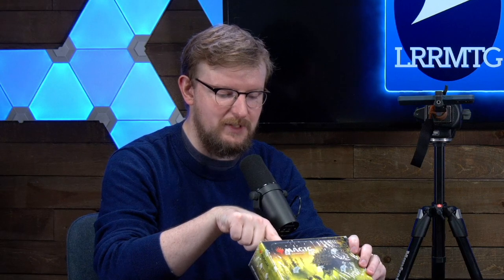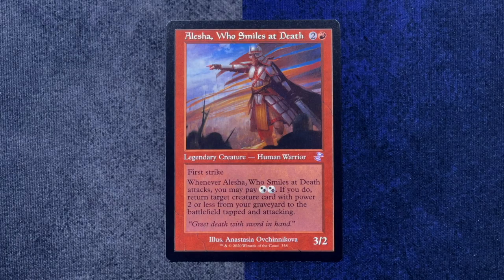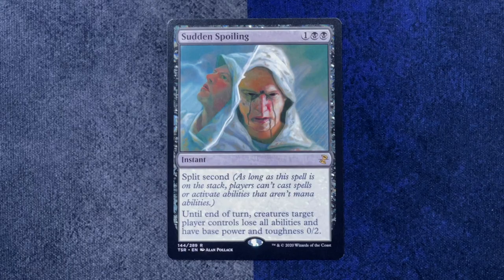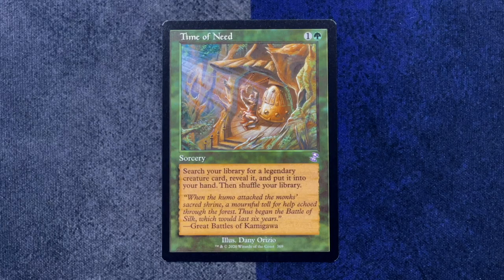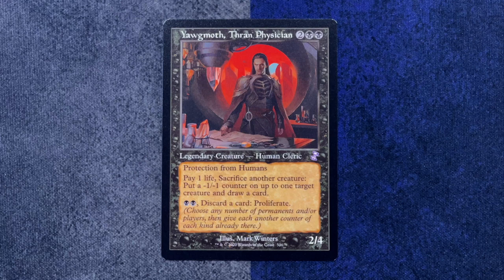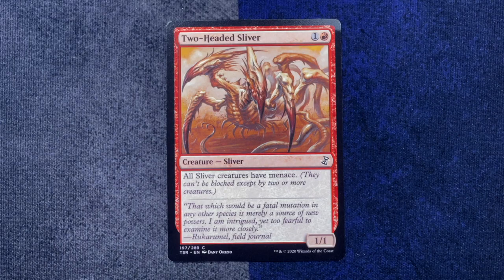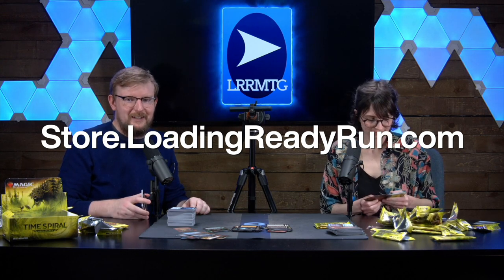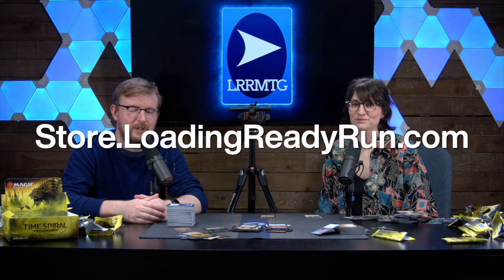Crack-A-Box of Time Spiral Remastered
The winner will be drawn randomly, in a week.